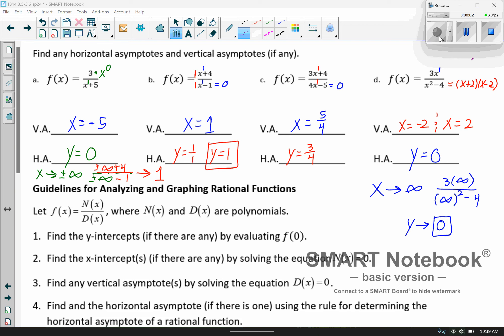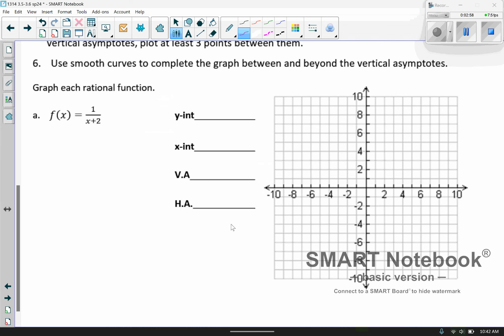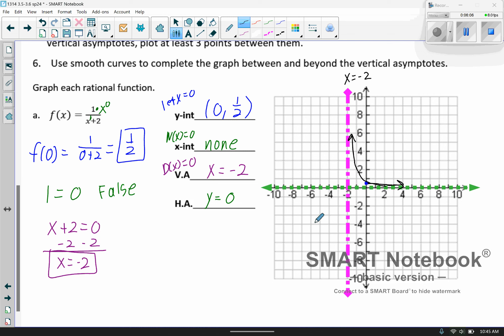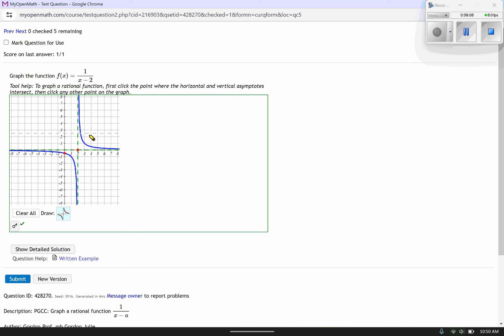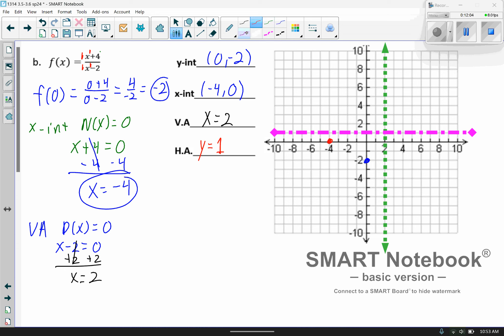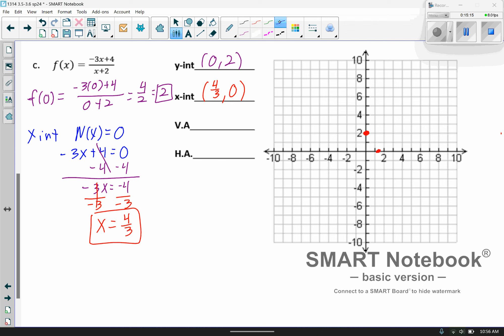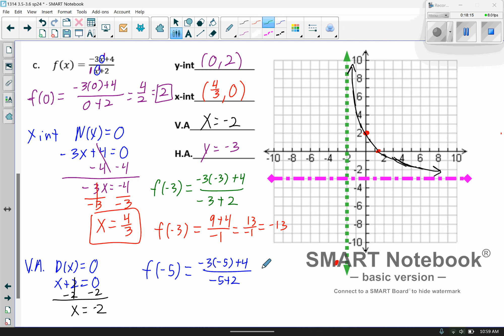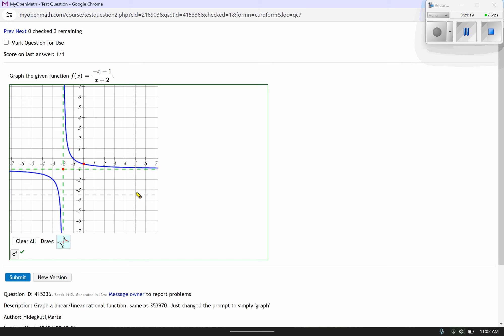CA 3 5 video part 2